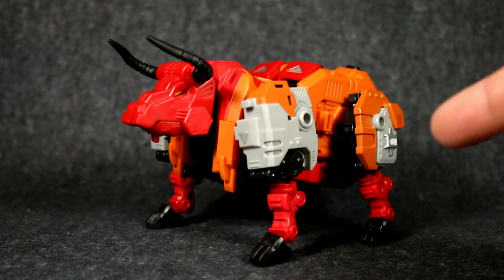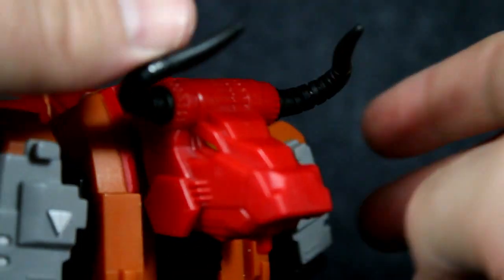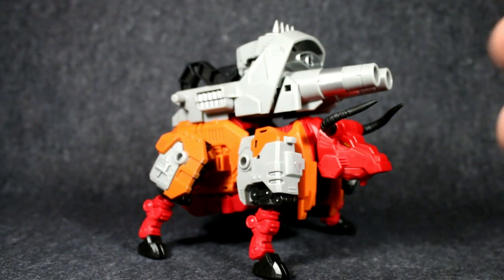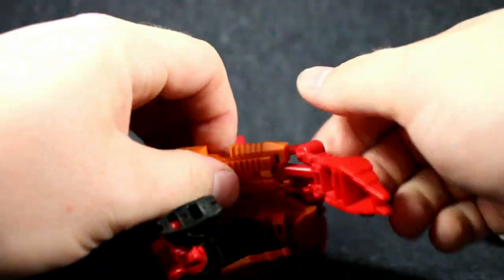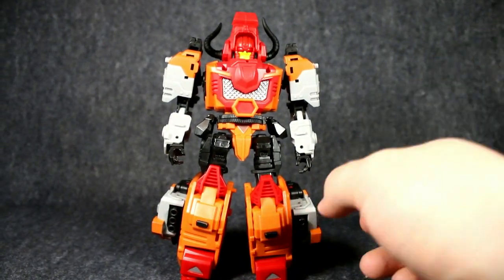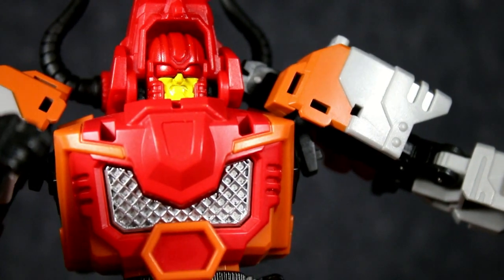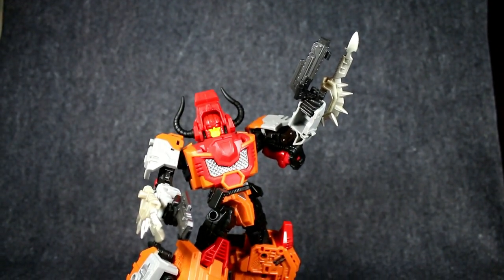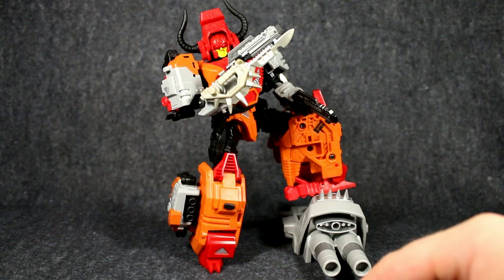Kal El Reviews: Mastermind Creations R-03 Bovis (Feral Rex 2/7) (116)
Video review of Mastermind Creations, Bovis. Part of the Feral Rex combiner team. He is a third party facsimile of G1 Tantrum from Predaking.

Special thanks to: 'Process' from Tfw2005 for the new intro picture.

Very Special thanks to: LW Productions for the use of "Furious Pete 3" in my content.
Highly appreciated and Recommended.